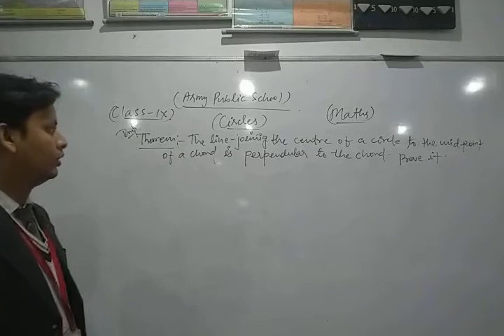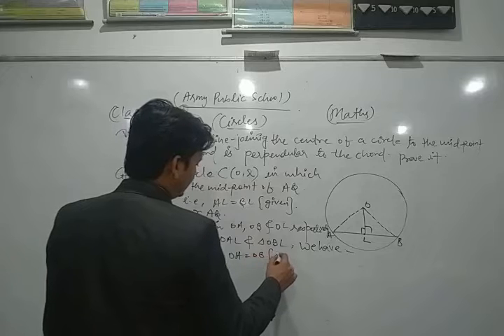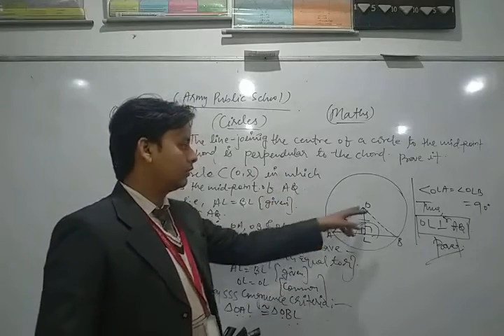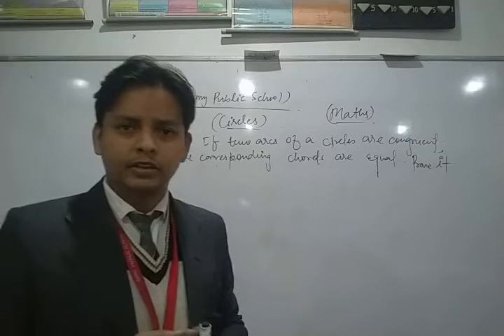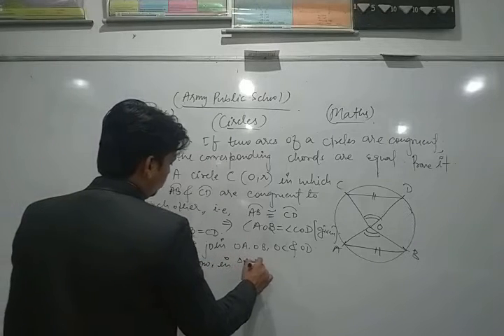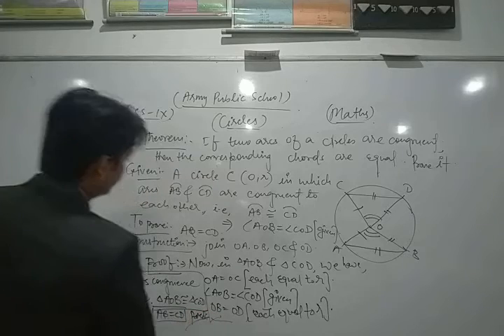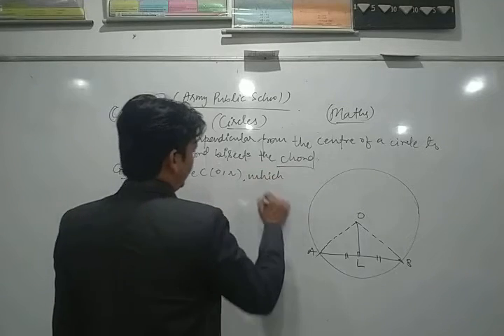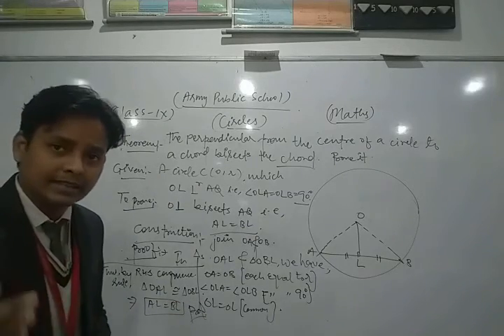Class IX Maths 14 01 2022 by Mr Sarfaraz Ahmad